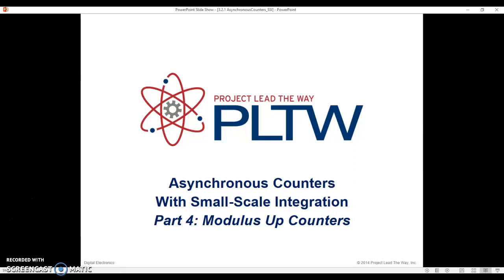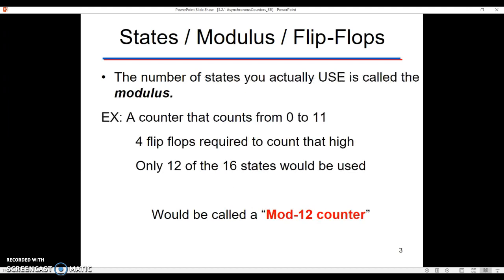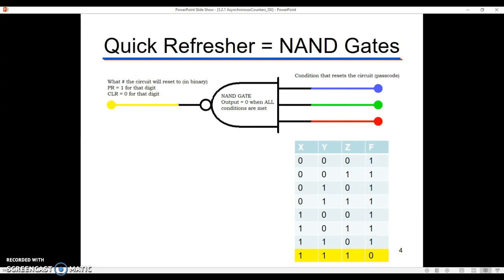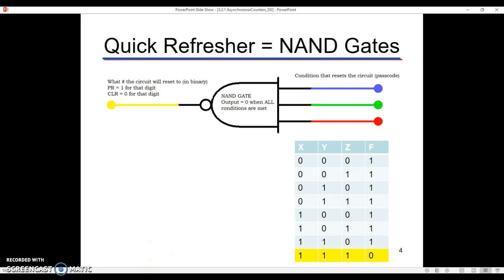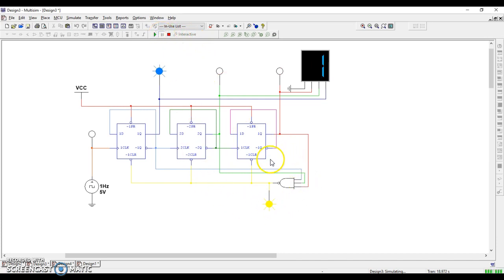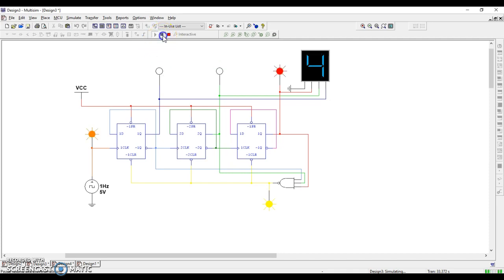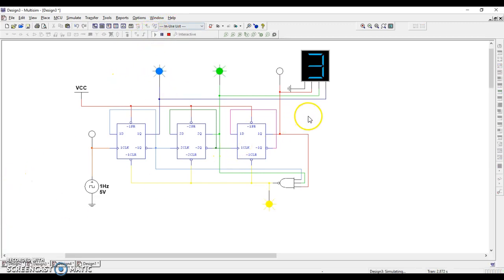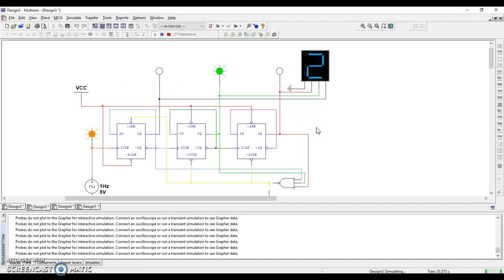PLTW DE 3.2 Asynchronous Mod UP Counters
PLTW, DE, Digital Electronics, Asynchronous, Modulus, Mod, Counters, Up Counters, SSI, Flip Flops